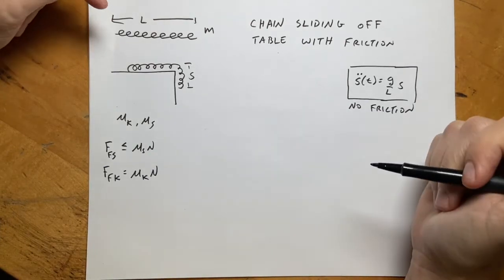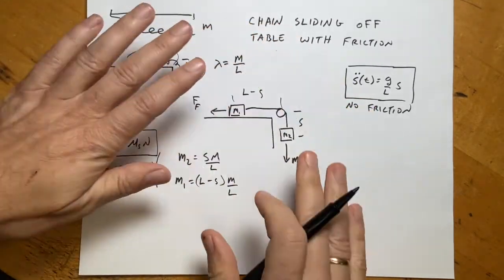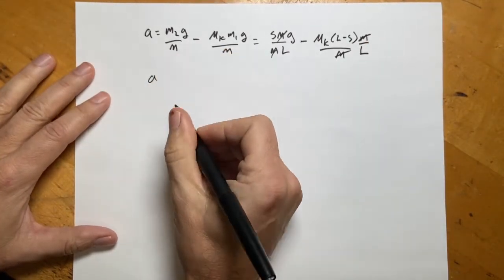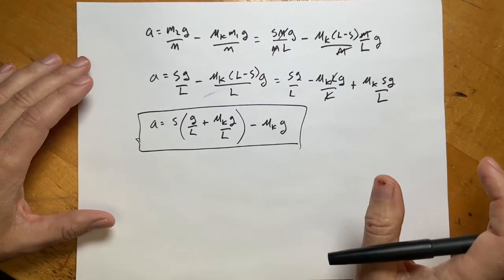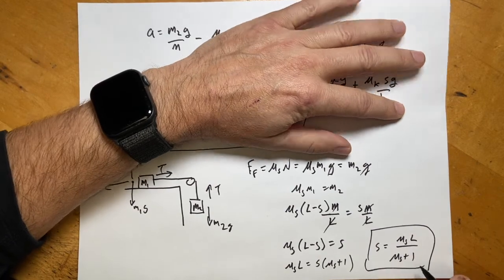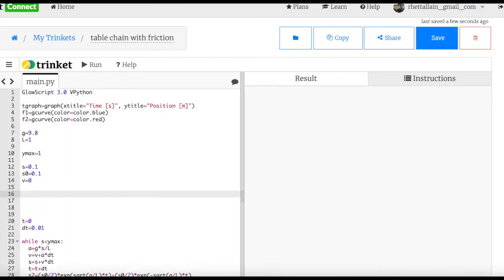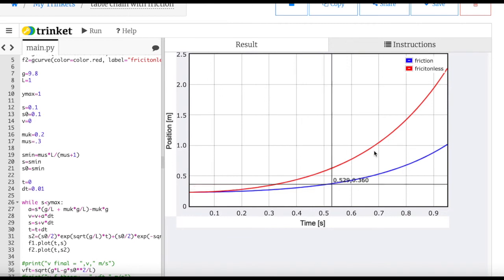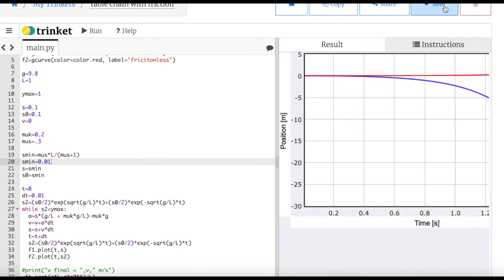Determining the motion of a chain sliding off a table with friction.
In this video, I look at the problem of a chain on a horizontal table.  A little bit hangs over the edge and the chain slides off.  There is a frictional force.